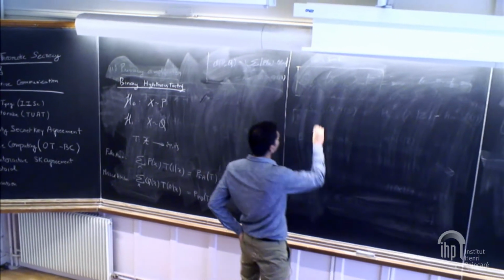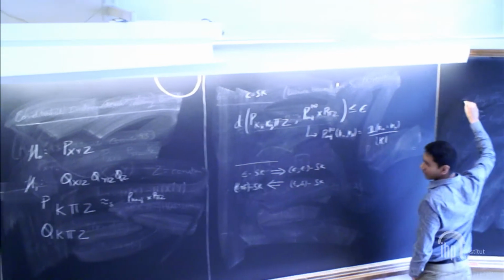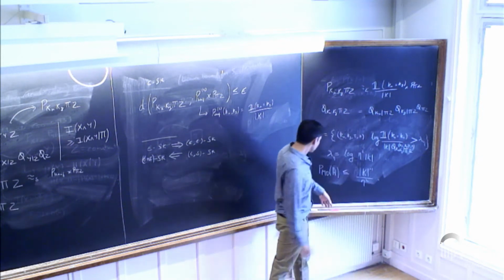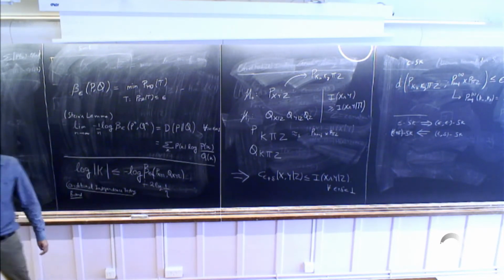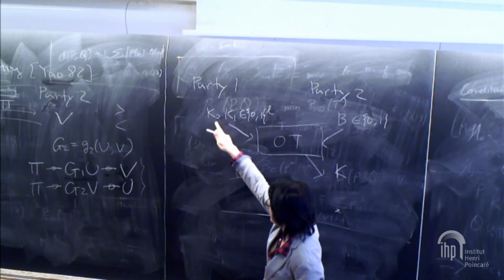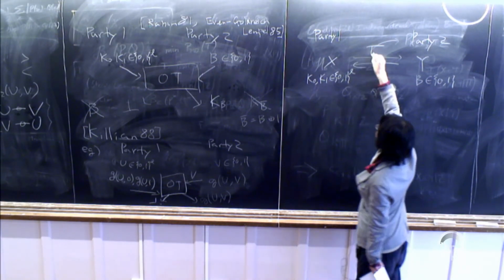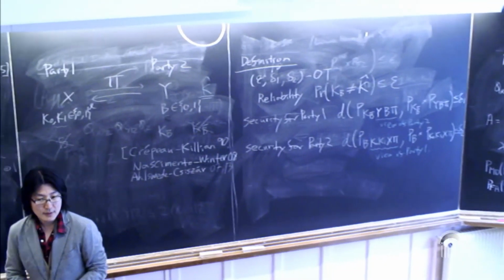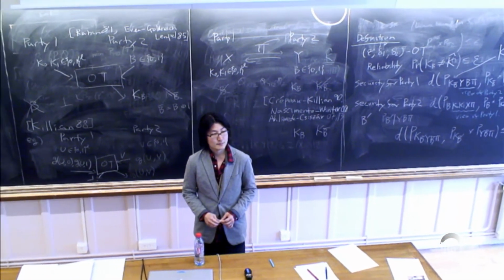Information Theoretic Secrecy and Interactive Communication 2/3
By Himanshu Tyagi (Indian Institute of Science, Bangalore) & Shun Watanabe (Tokyo University of Agriculture and Technology)
Abstract: Information theoretic secrecy refers to unconditional secrecy against a computationally unbounded adversary with any statistical procedure at his or her disposal. As is well-known, in absence of any additional resources, information theoretic secrecy is either not feasible from scratch. However, if the legitimate parties share some correlated randomness, many of the classical cryptographic primitives can be realized with information theoretic secrecy. Such correlated randomness can be accessed, for instance, from physical observations such as the fade of the wireless communication channel shared by the parties or can be purchased from trusted servers as in commodity-based cryptography. In this tutorial talk, we shall consider multiparty secret key agreement and secure multiparty (as well as two-party) computing problems, when the parties can access correlated randomness. In addition, the parties are allowed to communicate interactively over an authenticated, noiseless public channel. We will review the basic results that emerged over the last two decades in the information theory literature, which exhibit a close connection between secrecy generation and compression using interactive communication. The class of problems considered is very rich and connects to many basic problems in information theory, cryptography, and communication complexity. The list of topics to be covered include notions of secrecy, two party secret key agreement (information reconciliation and privacy amplification), multiparty secret key agreement and common randomness decomposition, two party secure computing, and multiparty secure computing with trusted parties. We shall also discuss some of our own results, namely a new upper bound for secret key length using interactive public communication and its role in characterising the minimum amount of communication needed for simulation of interactive protocols.